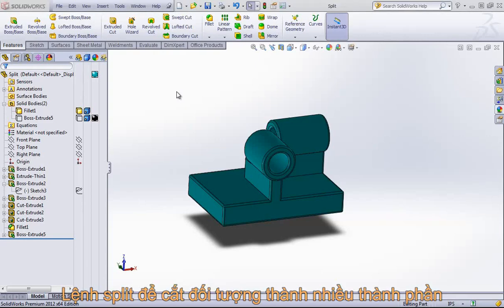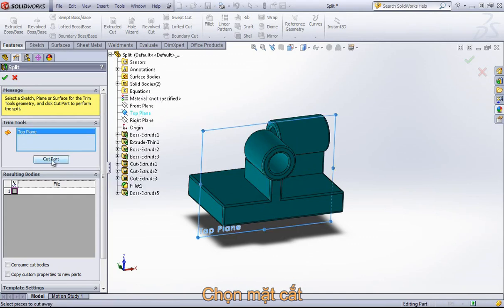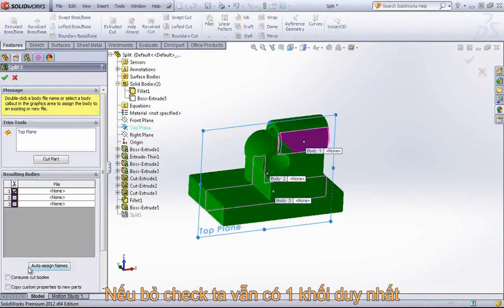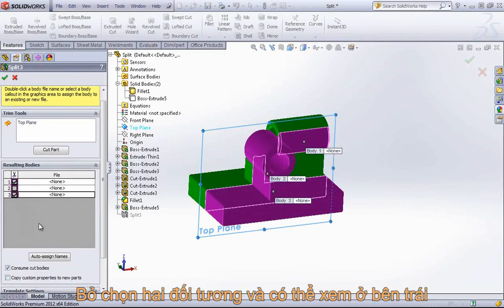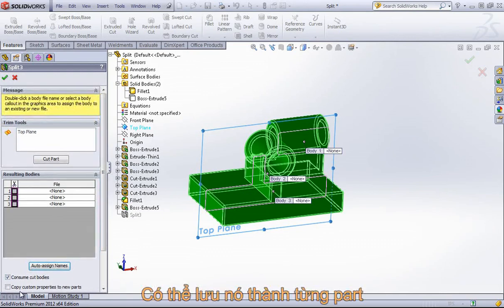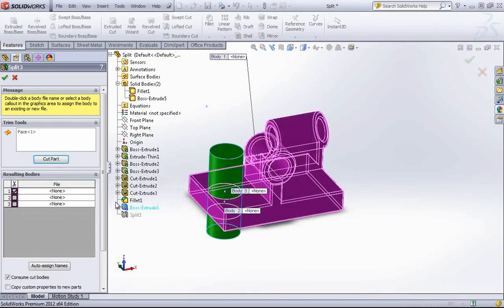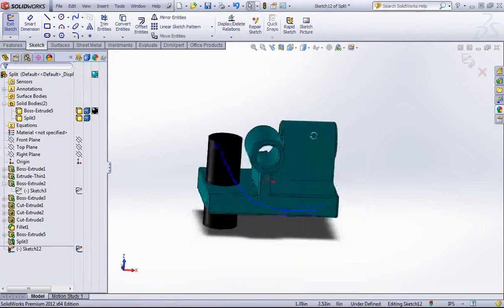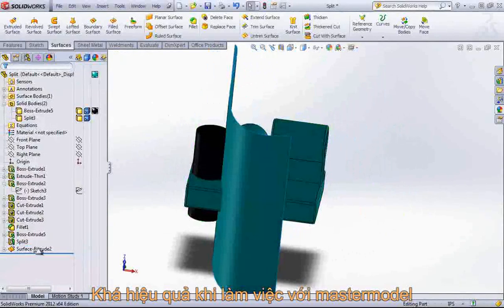New 44 chia doi tuong